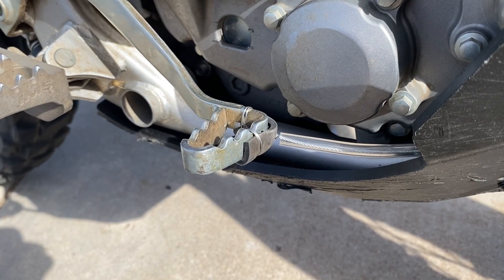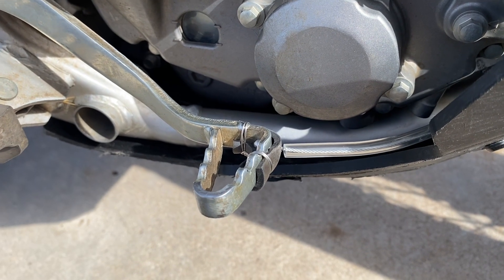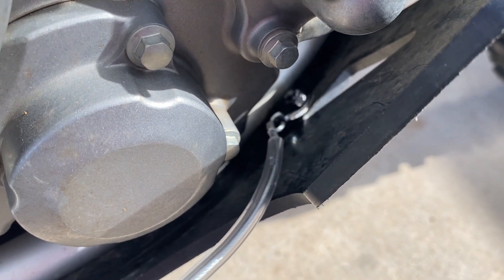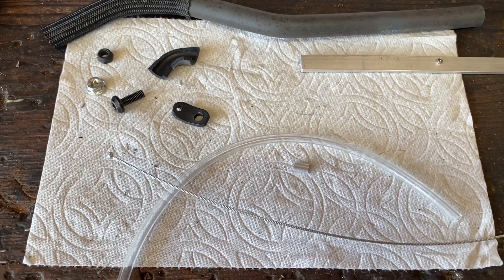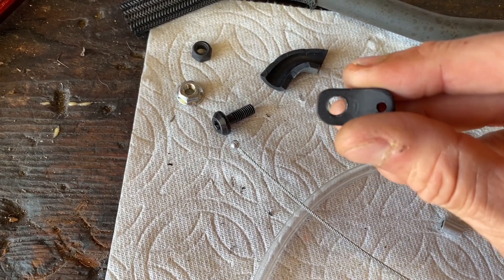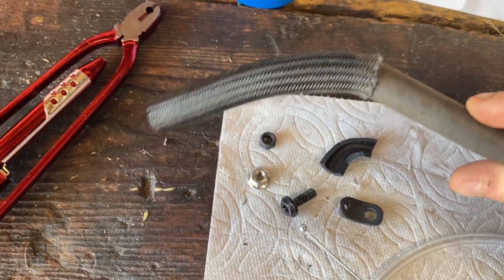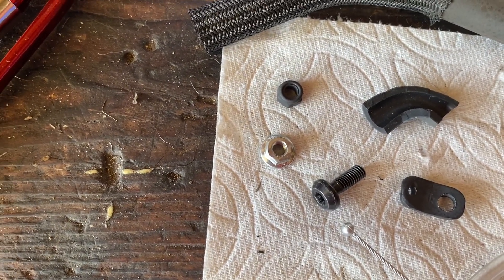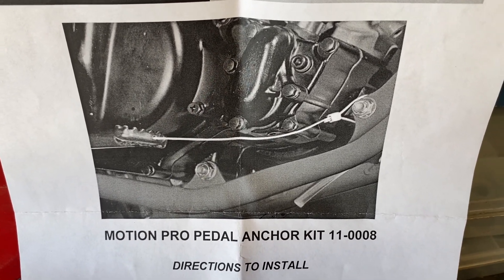Crf300L - Motion Pro Brake Snake Installation, Dual Sport Motorcycles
I didn’t want to mount this to the skid plate but on the 300’s there is no real good location. If t out mount it to the frame it will rub against the oil filter cover or water pump cover.
Link for the Brake Snake

All my videos are for people to enjoy and know the capabilities of these great little bikes. Thanks for your subscriptions.